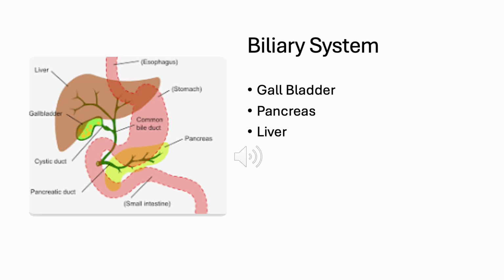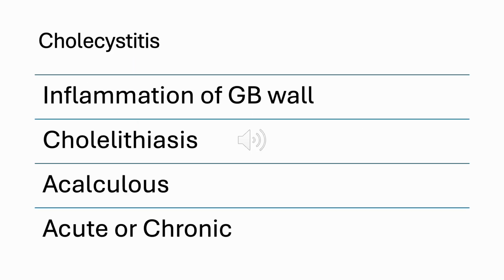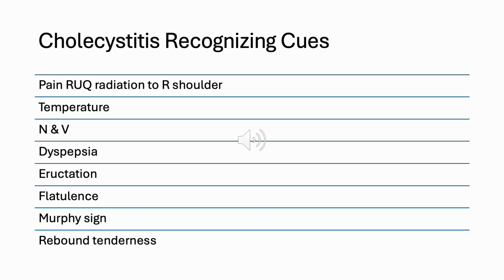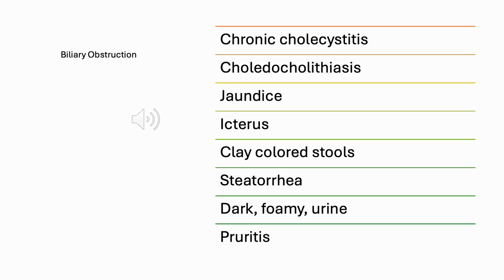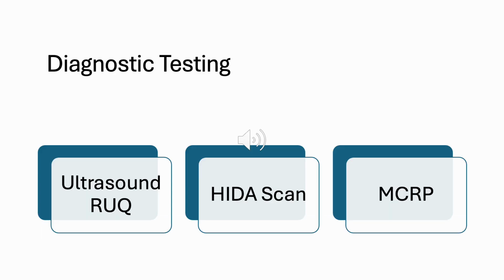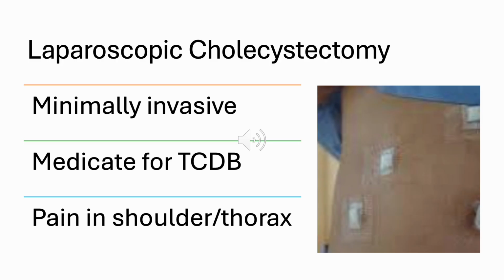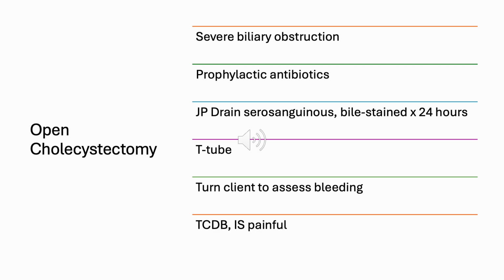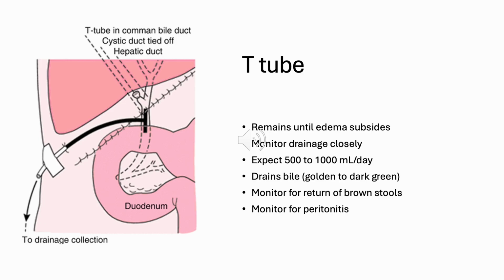Biliary Tree Shorts 1